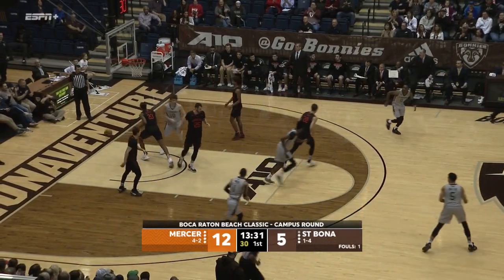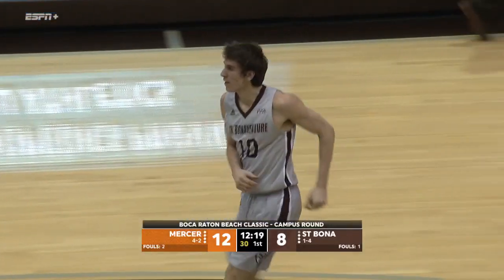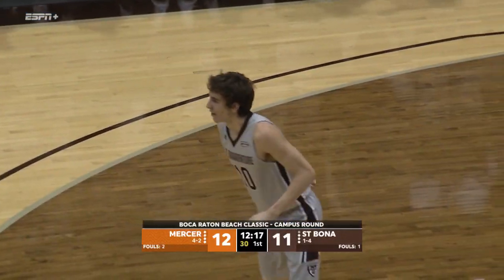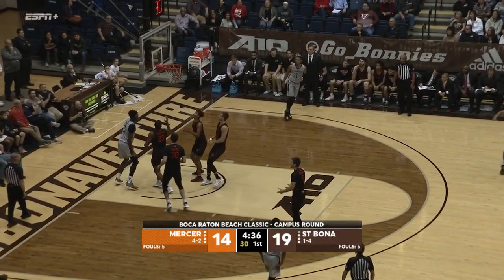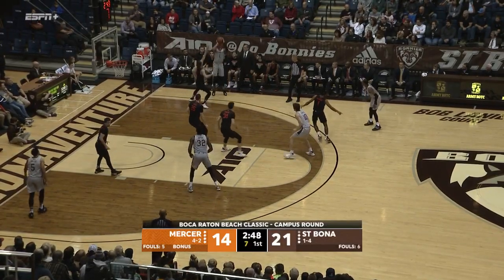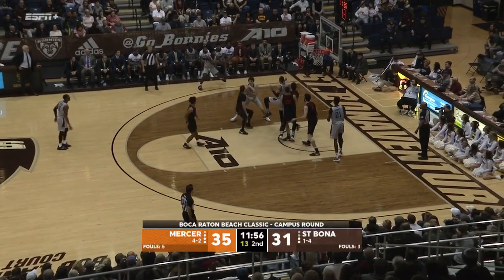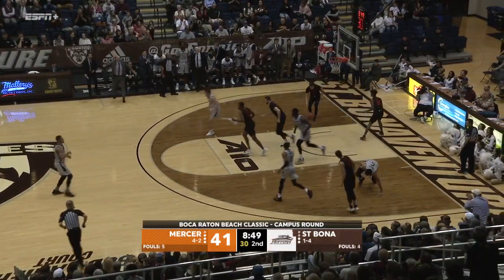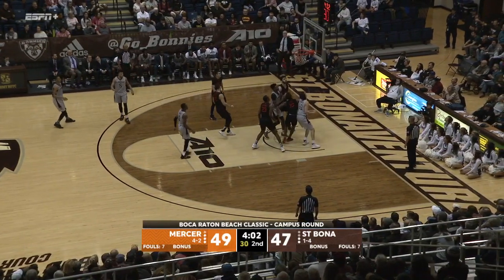MBB | St. Bonaventure vs. Mercer (November 26, 2019)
The St. Bonaventure men's basketball team defeated the Mercer Bears Tuesday night at the Reilly Center